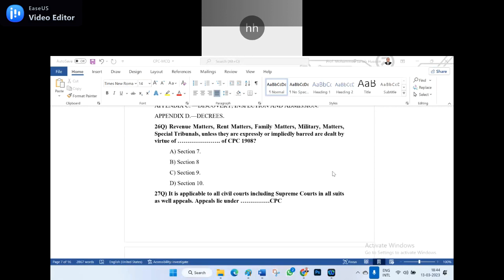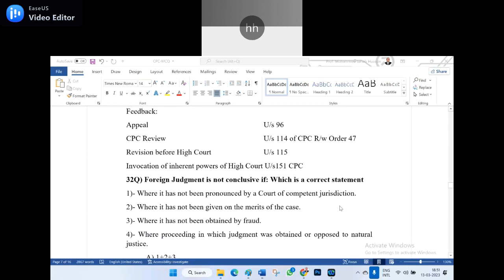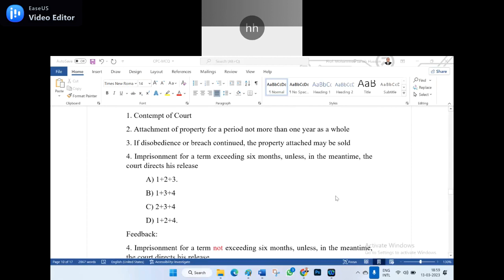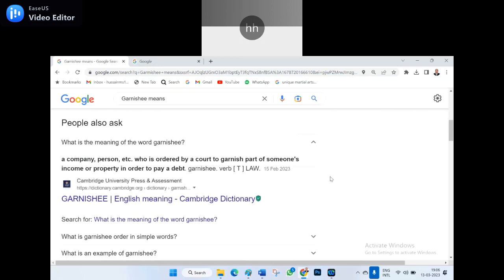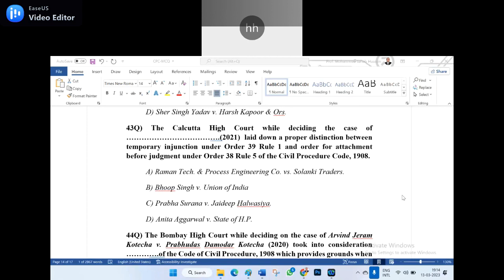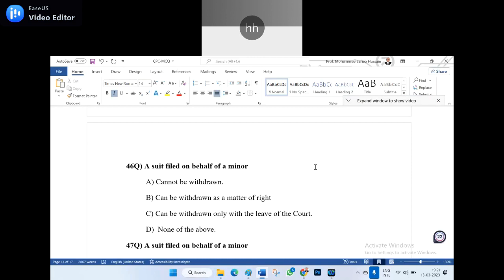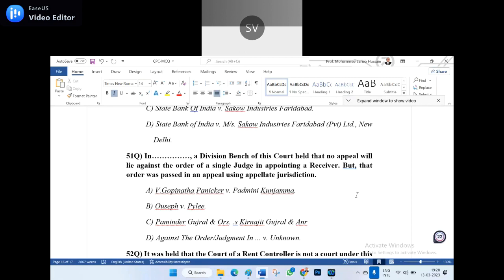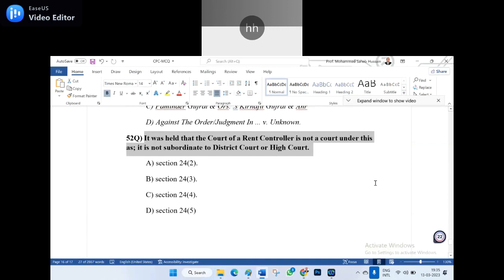Mohammed Saheb Hussain AP+TS CPC II MCQ Online 13 03 20231